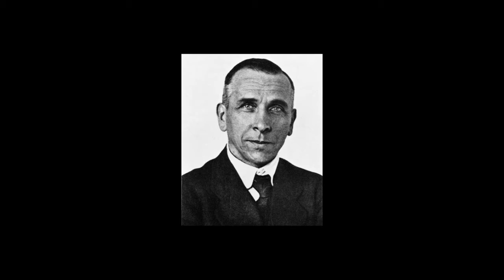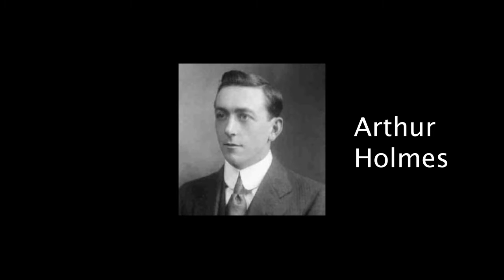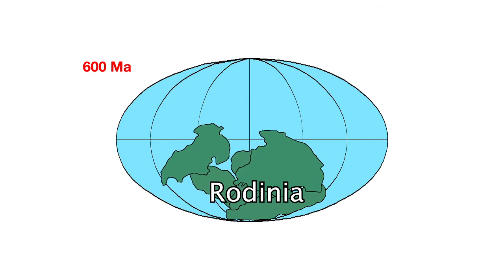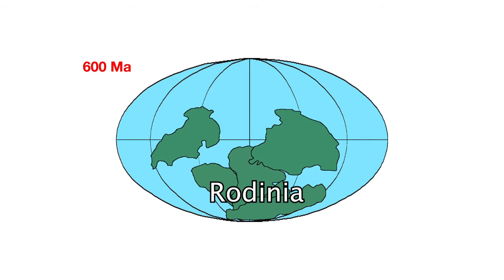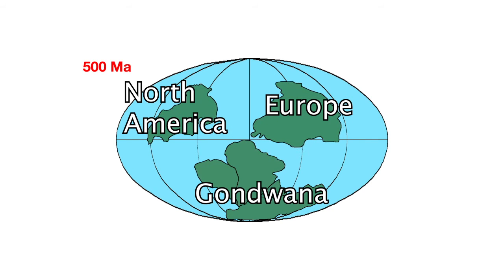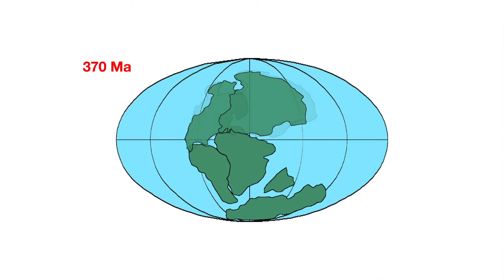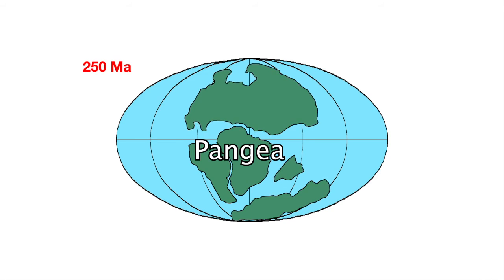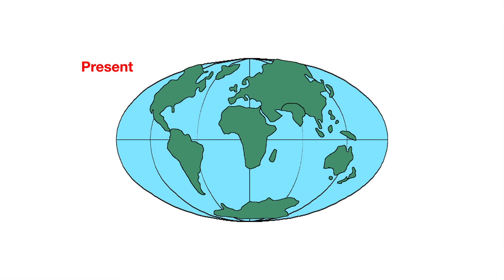continental drift video